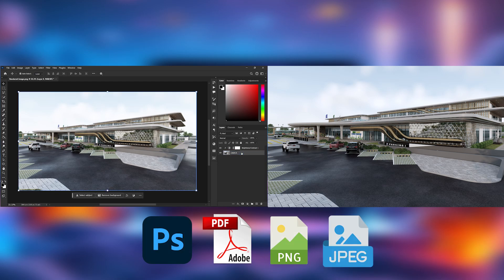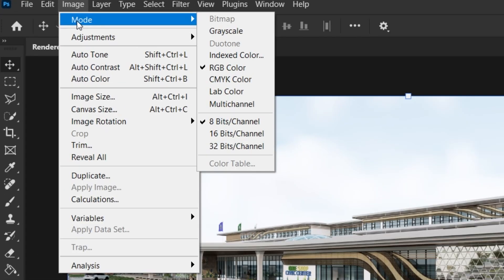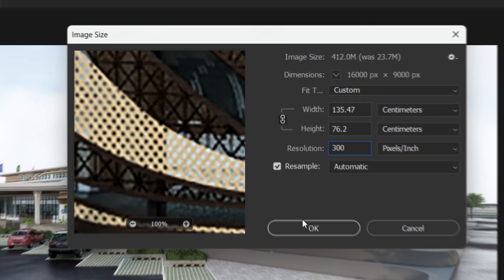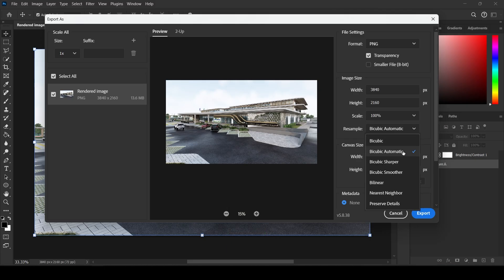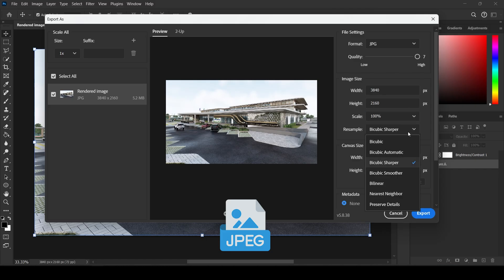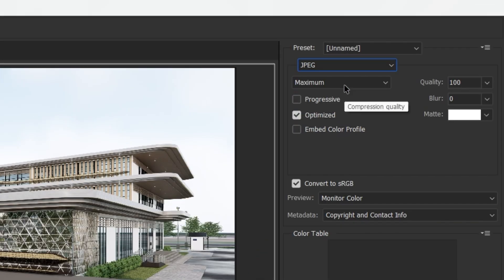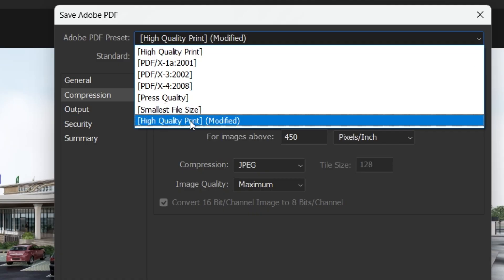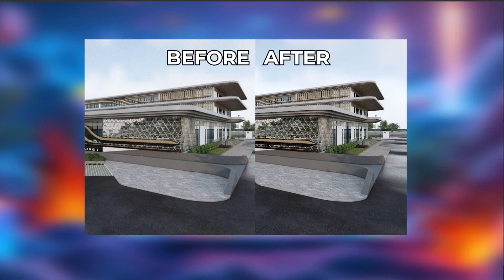How to Export SHARP & High-Quality Images in Photoshop 2025 (PNG, JPEG, PDF)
Do your exported Photoshop images look pixelated or blurry? Whether you're exporting for print, web, or presentation, this tutorial shows you how to export sharp, high-resolution images in PNG, JPEG, and PDF formats using the right settings.

🎯 In This Video, You'll Learn:
✅ Why your Photoshop exports lose quality
✅ Correct export settings for PNG, JPEG, and PDF
✅ When to use RGB vs CMYK (and why it matters!)
✅ How to adjust resolution (300 PPI for print)
✅ BONUS: Save for Web & PDF high-quality print presets

Timestamps:
0:48 - PNG
1:08 - JPEG
1:39 - PDF

💡 Perfect for:

Graphic designers

Architects & renderers

Students creating portfolios

Social media & content creators

Anyone tired of blurry exports!

👇 Drop your questions in the comments and I’ll reply personally!